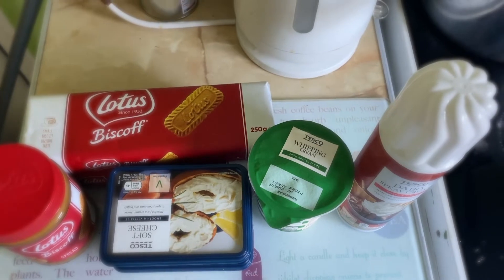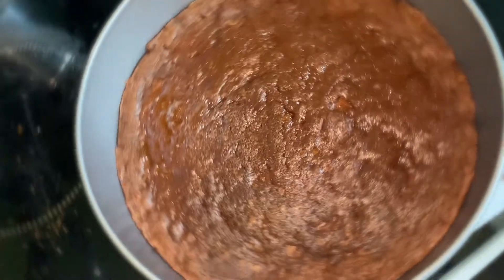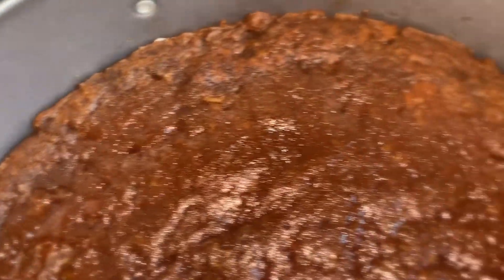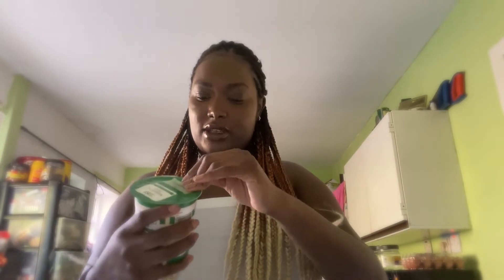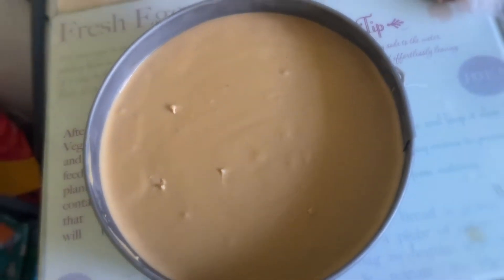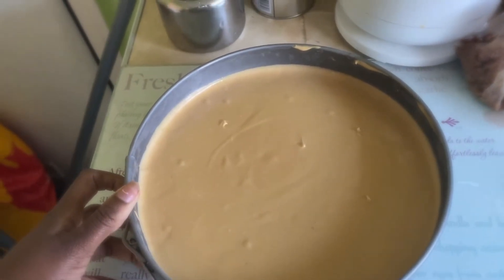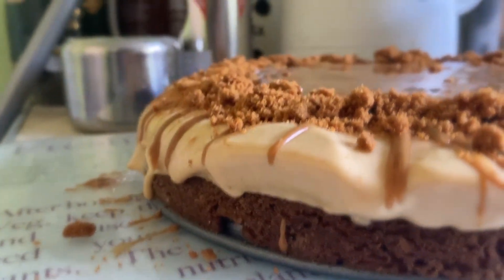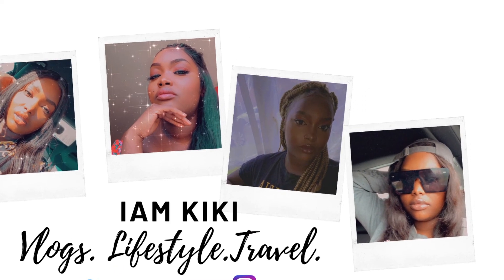MAKING A LOTUS CHEESE CAKE | BAKE WITH ME | FIRST TIME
My first time attempting to make a cheesecake! This should be interesting.

Ingredients used in the video:
2 x Lotus biscuit
1 x Lotus spread
2 x soft cheese
1 x whipping cream
1 x bottle cream
All these items can be found in tesco.

I tried my best don't come for me or my cheesecake :)